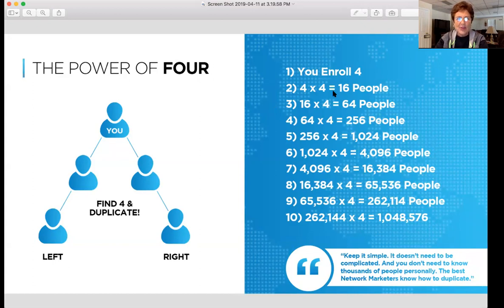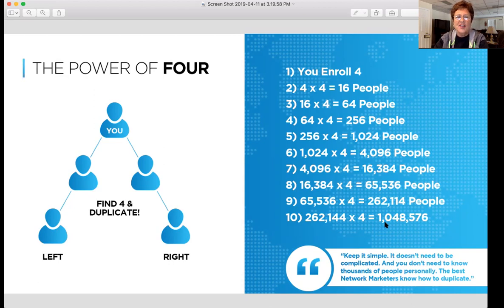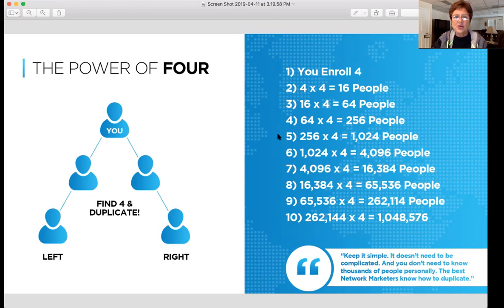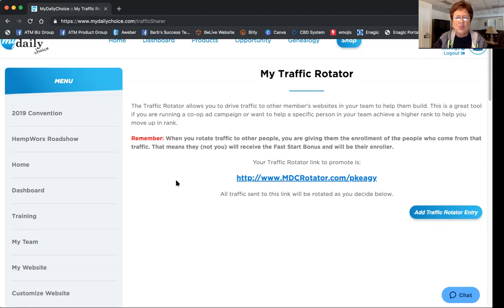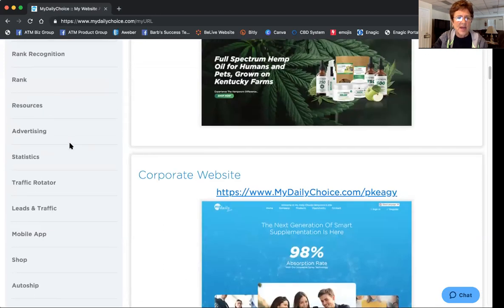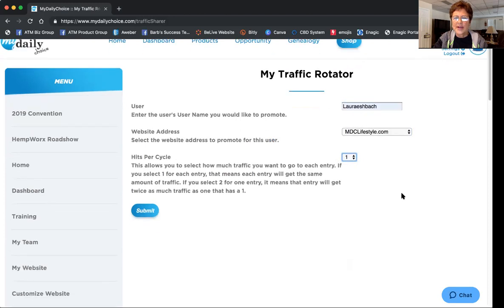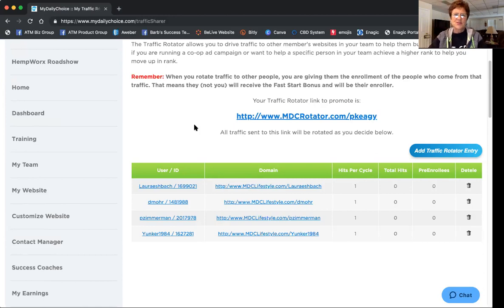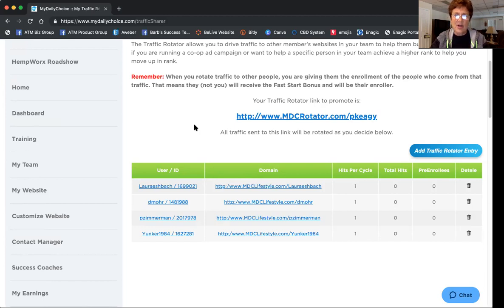Building Your Team 4 x 4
This is the fastest way to build your team and create UN-stoppable momentum and excitement. Invest in YOUR business and yourself.